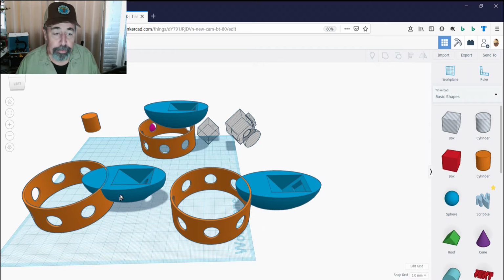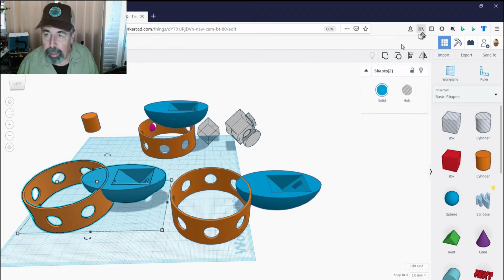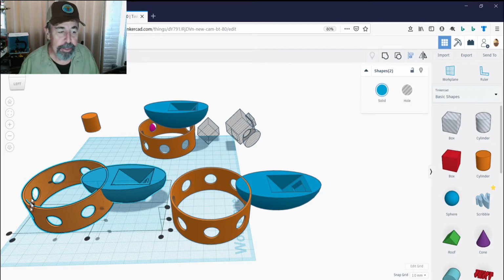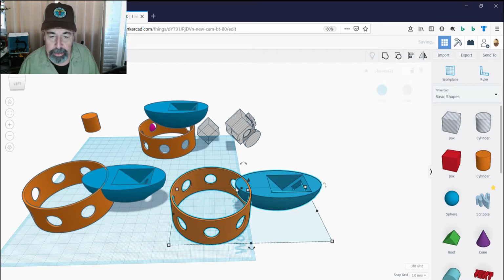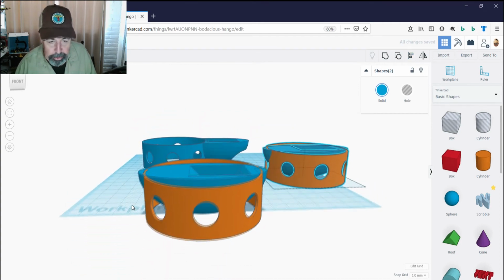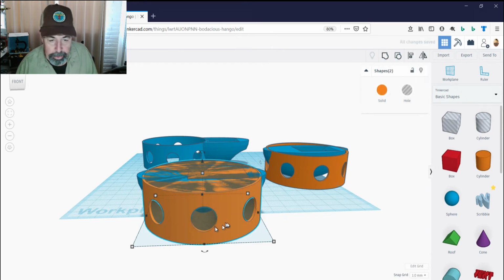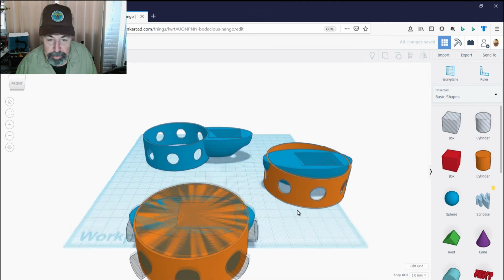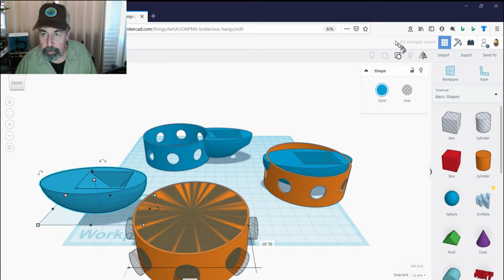I Broke TinkerCAD 2020 Pandemic Edition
Working on my latest rocket camera design for 3D printing, I find that TinkerCAD won't let me center two objects and won't let me ungroup them. Did I break TinkerCAD? Watch to find out!